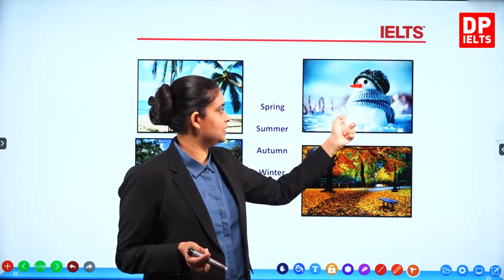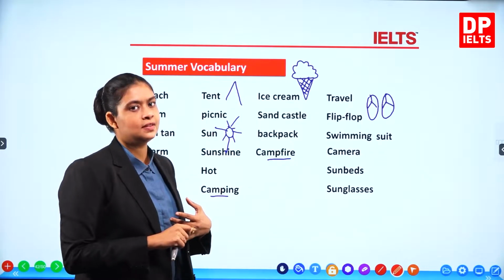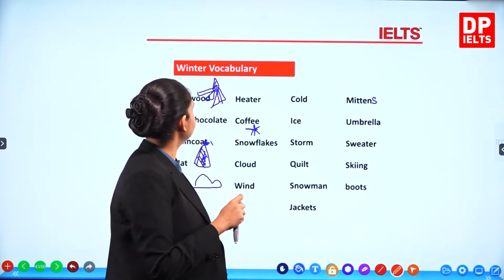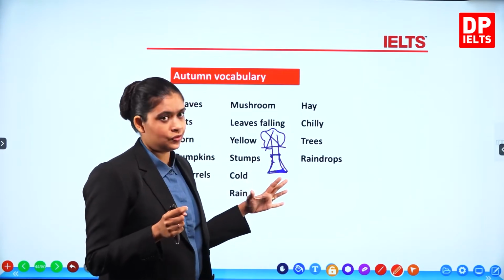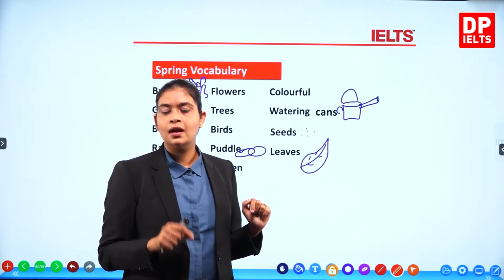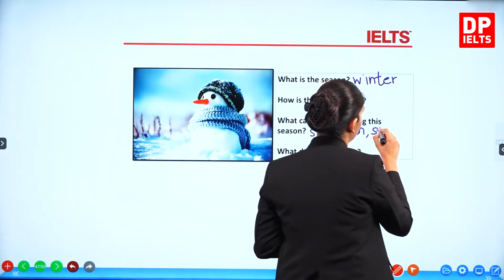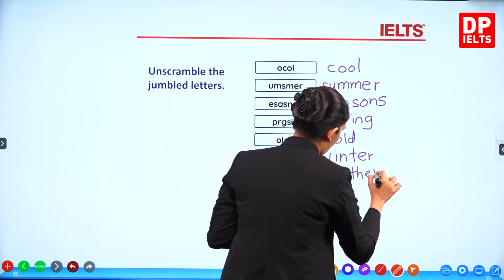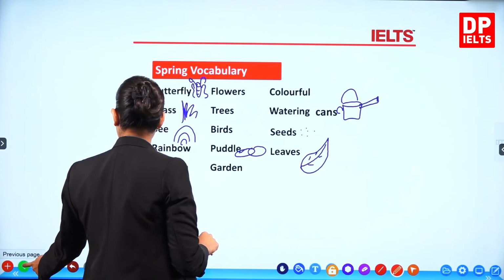Beginner Level (Vocabulary) - Lesson 10 | Seasons | IELTS in Sinhala | IELTS Exam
IELTS in Sinhala | Beginner Level (Vocabulary) - Lesson 10 | Seasons | IELTS Exam